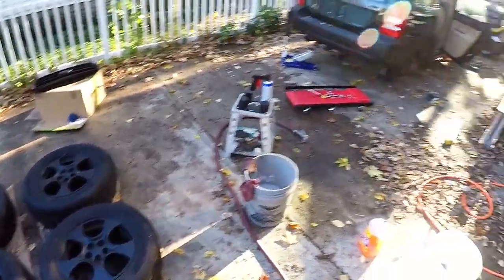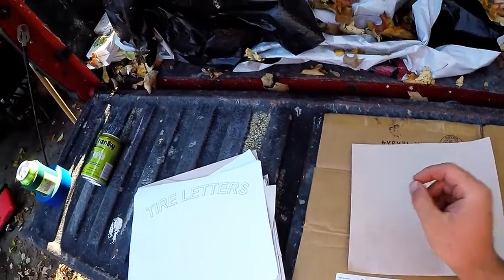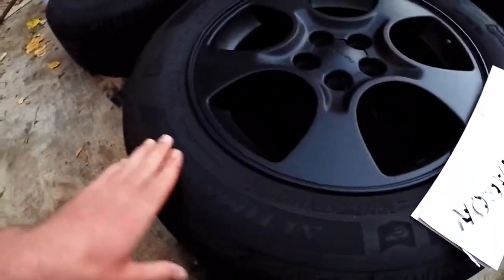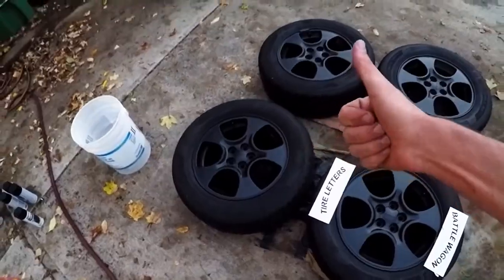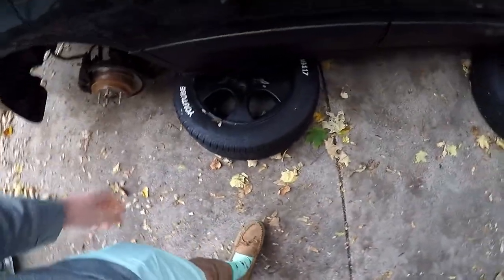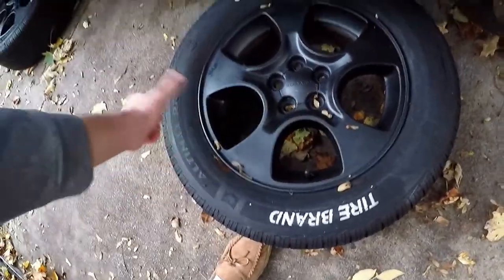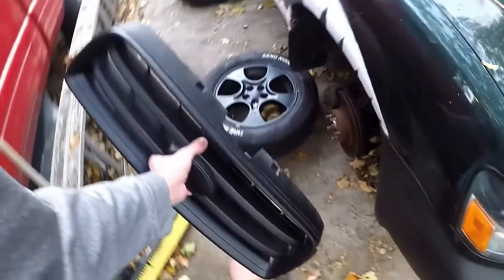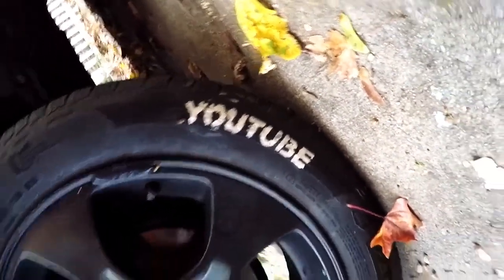Battle Wagon: DIY White Tire Letters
Want snazzy tire letters? Working on a budget and can't fork over $100 for stickers that say Michelin? This technique uses white PlastiDip, hand-cut stencils using Microsoft WordArt, and a healthy dose of stupidity to create custom tire lettering.

Basic steps:
1. Print stencil (I used WordArt)
2. Degrease tire sides
3. Transfer stencil to stencil paper or tape (I used utility knife)
4. Place on wheels and spray with PlastiDip

*3 YEAR UPDATE*
PlastiDip really isn't meant for the amount of heat cycling that tires see. Expect to color to fade over time and expect to re-apply if you want the crispy, bright-white letters to last. That said, this was an experiment of, "Do you think this'll work?" with an answer of, "Well enough."